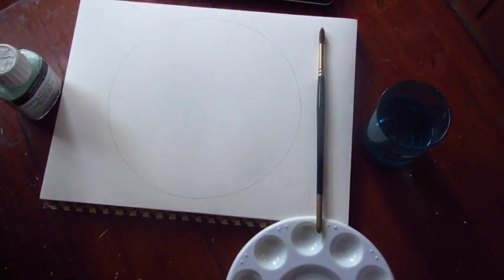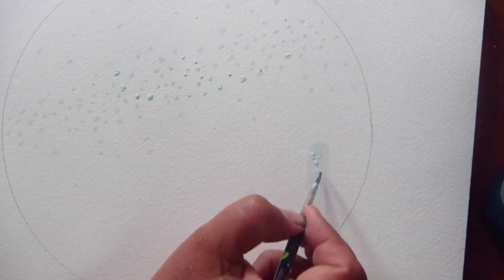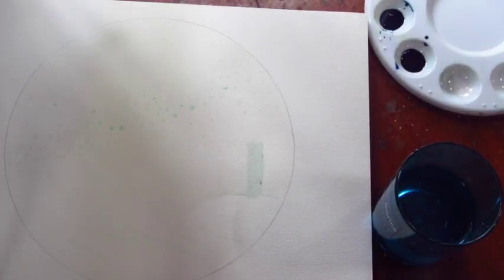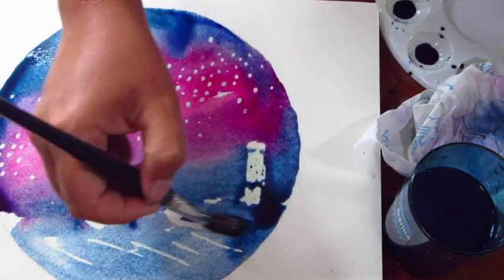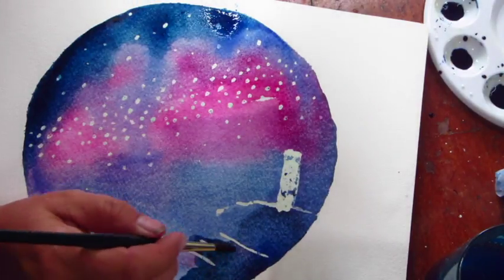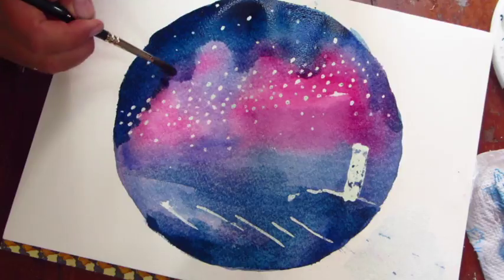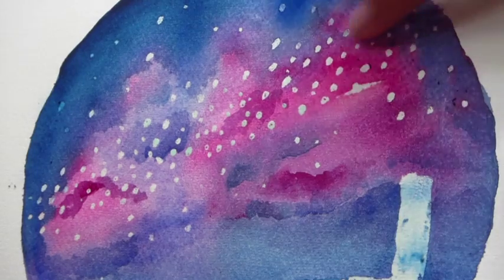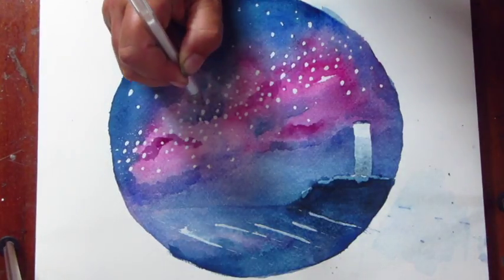Painting the sea at night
How to paint a night scene in watercolour